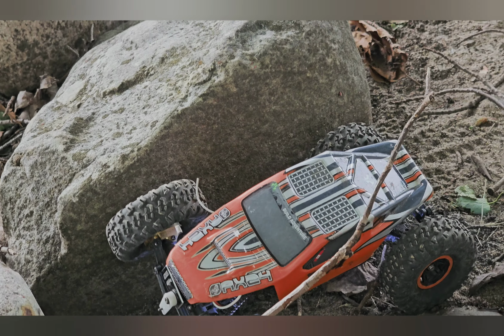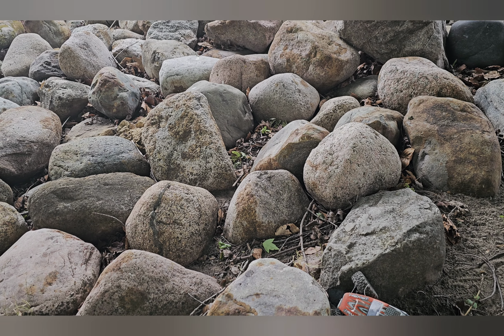Playing on some rocks